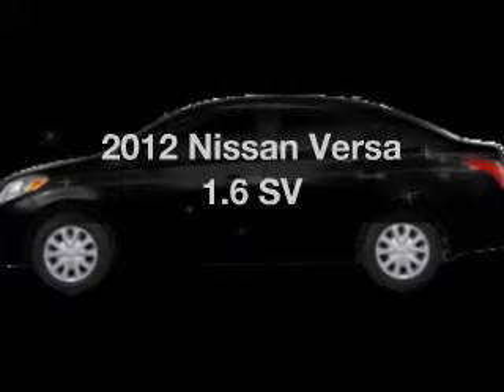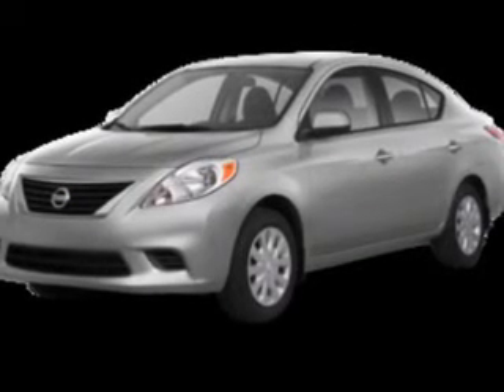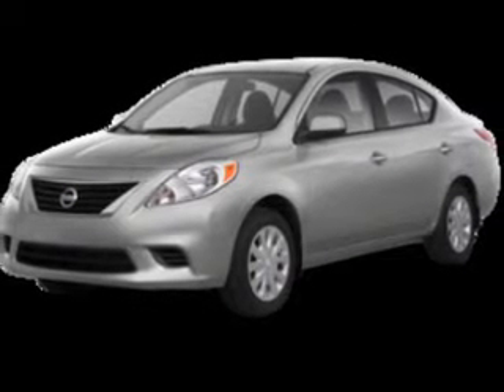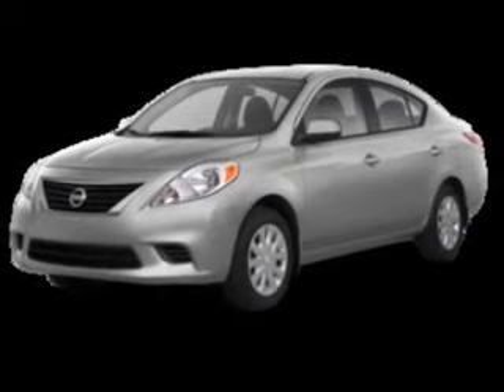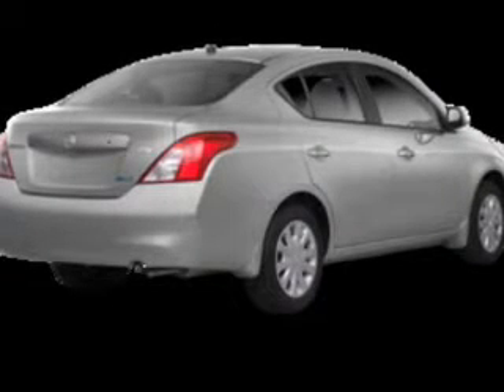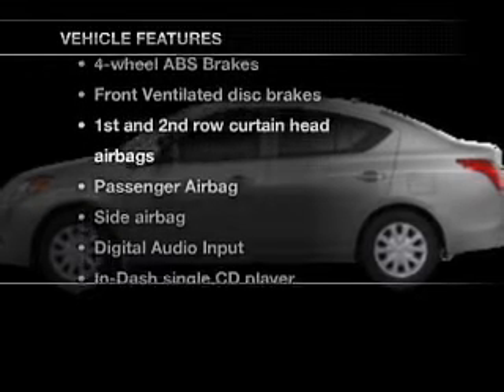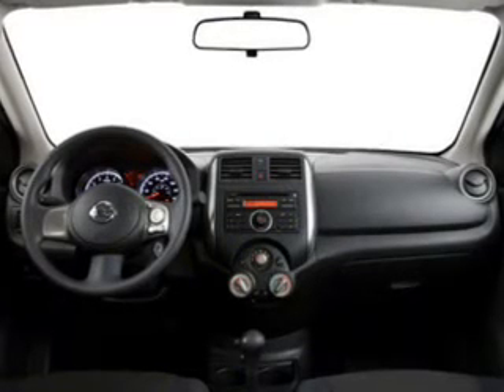2012 Nissan Versa - Jamaica NY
Year: 2012
Make: Nissan
Model: Versa
Trim: 1.6 SV
Engine: 1.6 liter inline 4 cylinder 16 valve MPFI DOHC
Transmission: Automatic CVT
Color: Black
Mileage: 21
Address:
153-12 Hillside Ave